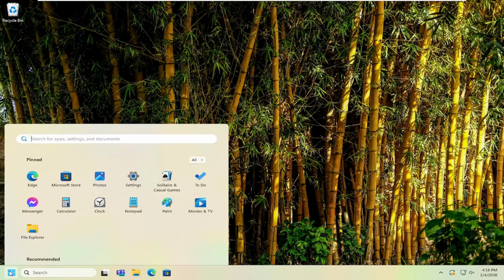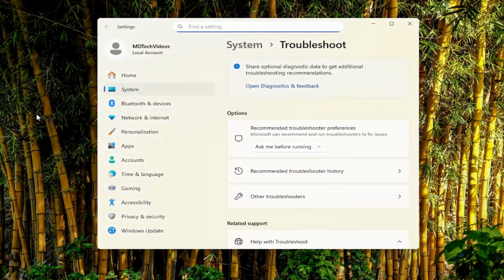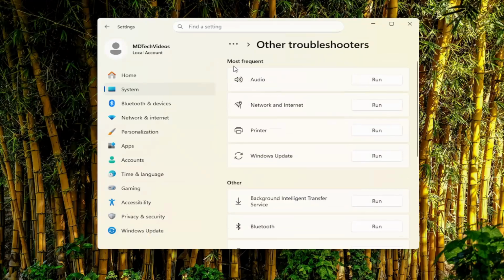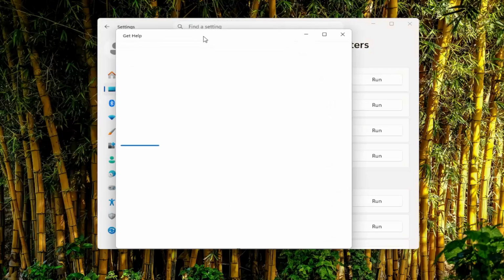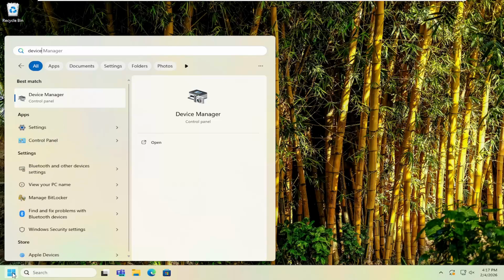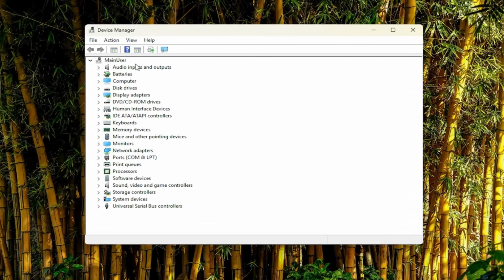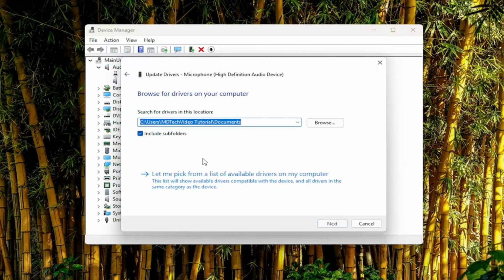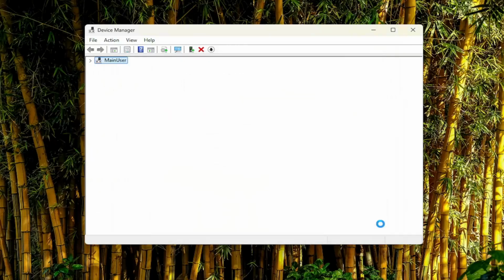How to Fix Audio Jack Windows 11 Not Working [Tutorial]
This video tutorial explains how to fix the audio jack not working in Windows 11, a common issue that prevents users from connecting headphones, speakers, or microphones to the 3.5mm port. It explores potential causes such as outdated audio drivers, incorrect sound settings, or hardware conflicts that can stop the audio jack from functioning properly. The content highlights how Windows 11 manages input and output devices through the audio port and why connected devices may fail to be detected. Users looking to restore full audio jack functionality will gain insight into the factors affecting sound connectivity.

Issues addressed in this tutorial:
audio jack not working Windows 11
fix headphone port problem Windows 11
Windows 11 3.5mm jack issue
headphones not detected Windows 11
Windows 11 audio output not working
fix microphone or speaker connection Windows 11
Windows 11 sound settings problem
3.5mm connector not recognized Windows 11
Windows 11 audio driver issue
headphone port not functioning Windows 11

The tutorial also discusses how system settings, driver compatibility, and hardware connections can impact the functionality of the audio jack in Windows 11. It provides insight into common limitations that may prevent sound from routing correctly through the port. By covering multiple contributing factors, the video helps users better understand how audio jack operation works within the operating system. This makes it a useful resource for troubleshooting 3.5mm port audio issues on Windows 11 devices.